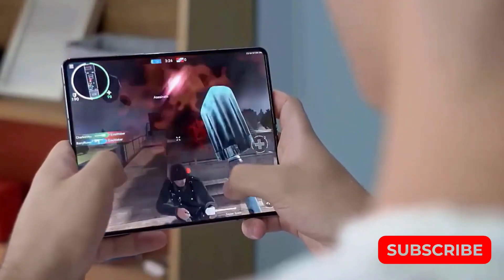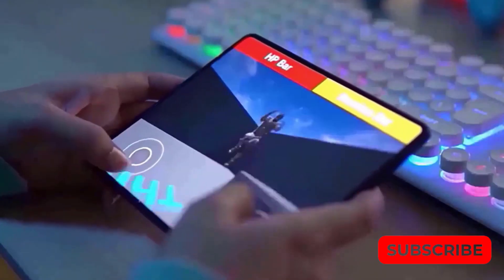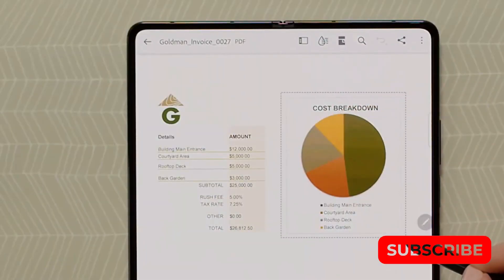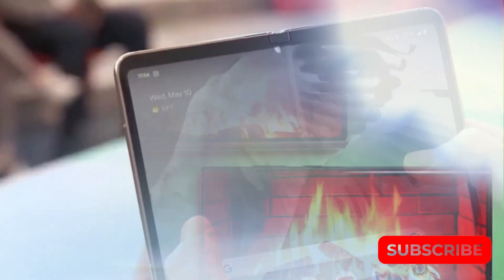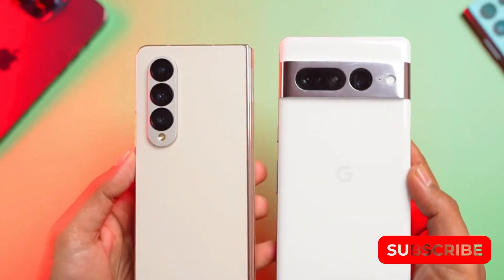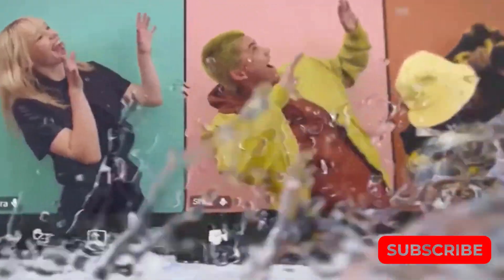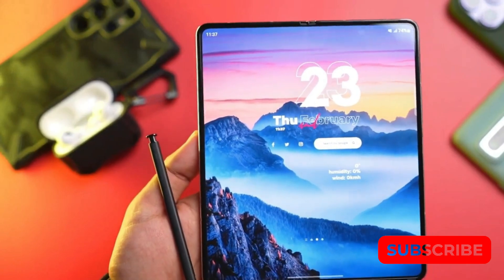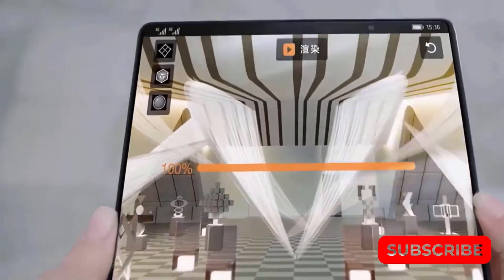Samsung Galaxy Z Fold 5: WOW, This Is IMPRESSIVE!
Based on all the leaks and rumors, it seems that the Galaxy Z Fold 5 won't offer much of an upgrade compared to the Galaxy Z Fold 4.
We are eagerly anticipating an improved hinge on the device, which will eliminate the visible gap when folded and potentially minimize the crease's visibility. Additionally, we can expect enhanced performance thanks to the inclusion of the new Snapdragon 8 Gen 2 chip.
In addition to potential dust resistance, the upcoming Z Fold 5 might not necessarily impress with a long list of new features and enhancements. However, it's important to consider that the primary focus of this device is its foldable display technology, which continues to astound users.

Title.
1) Samsung's Galaxy S23 Ultra: A Powerful Device with Note Legacy and Enhanced Productivity"
2) "Foldable Screens: The Cost-Effective Solution for Big-Screen Convenience"
3) "Samsung's Galaxy Z Fold 5: Leading the Charge in Foldable Technology"
4) "Slimmer Design and Seamless Folding: The Engineering Innovations of Samsung's Foldable Phones"